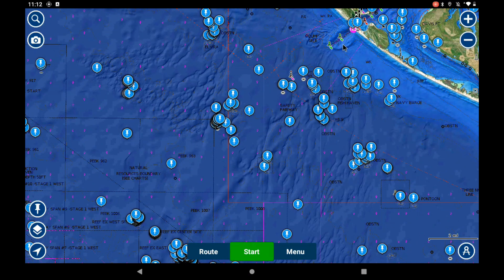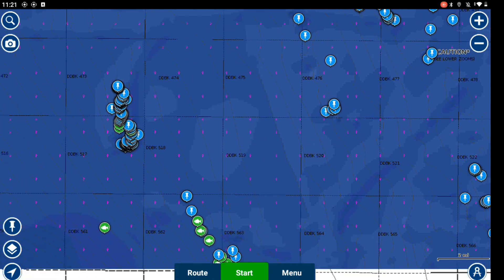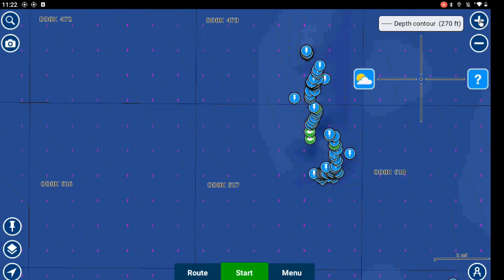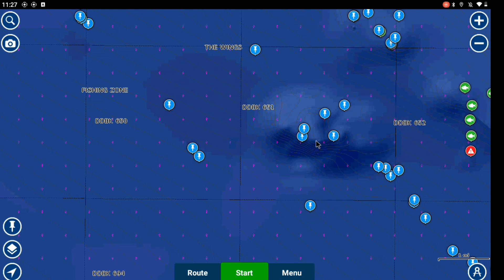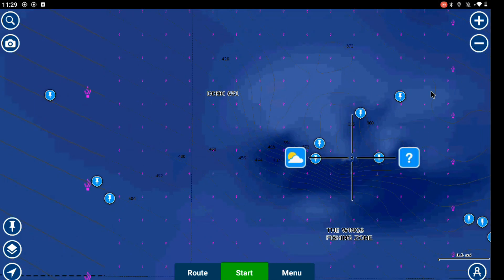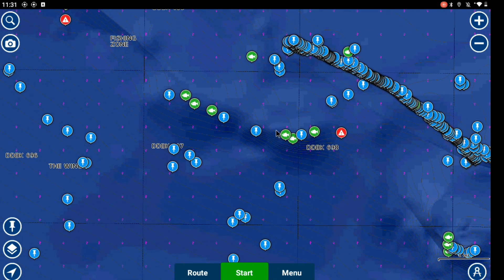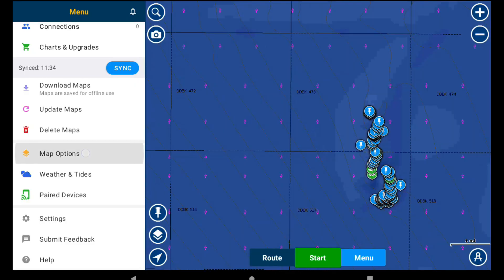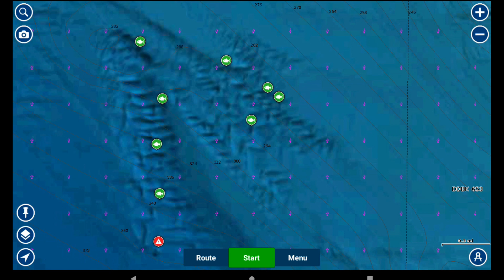Navionics Relief Shading Explained - Florida Gulf Deep Drop Spots in Depth Analysis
An in depth look at Florida Gulf Navionics Relief Shading and Deep Drop Fishing spots and sonar relief shading. Covering Panama City to Apalachicola deep water fishing area, ledges, sea mounts and ocean floor terrain. Catch more fish and learn about this unique fishing area in the northern Gulf offshore waters.